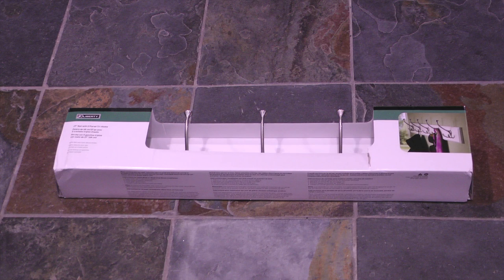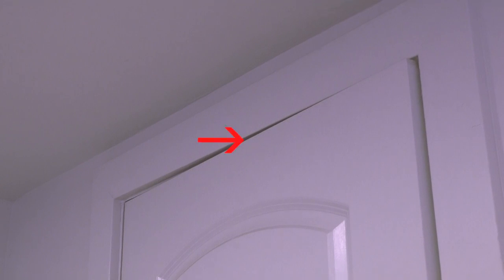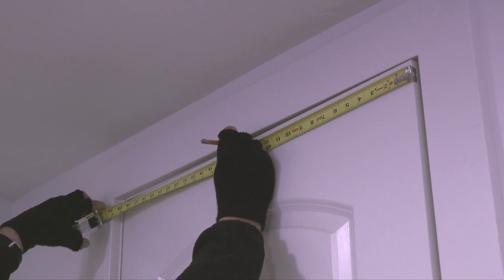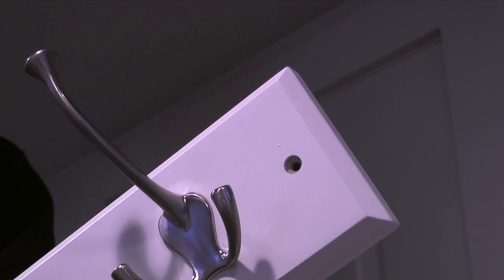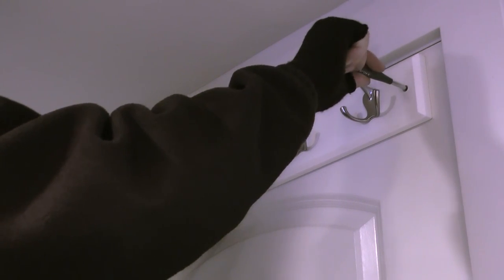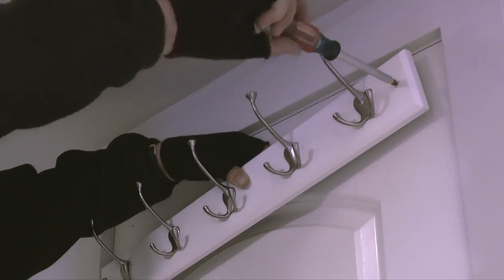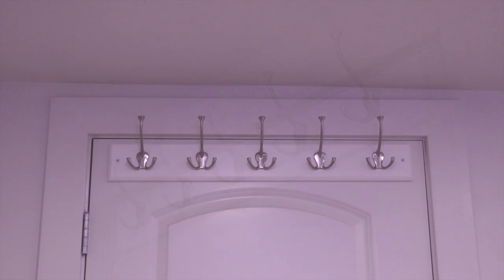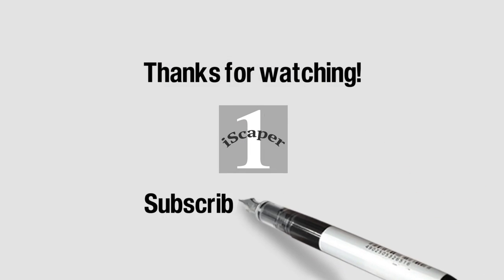Coat Rack Installation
Tips on how to install a coat rack on the back of an interior door. Coat rack installed is a Liberty 27 inch, model 129848, with 5 flared satin nickel tri-hooks.